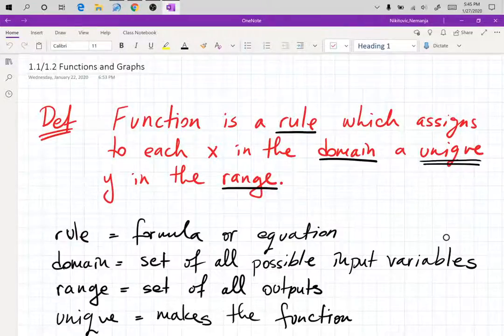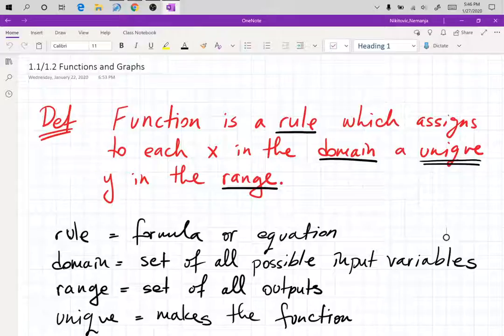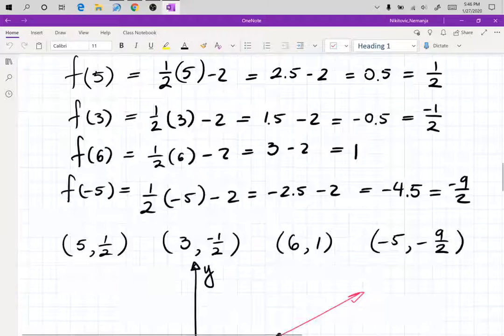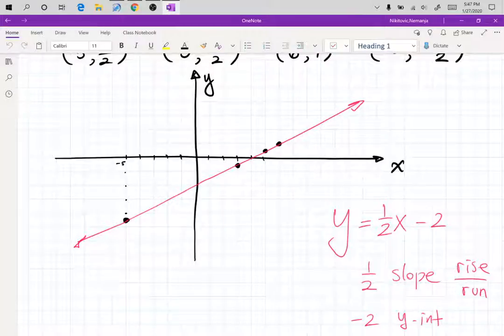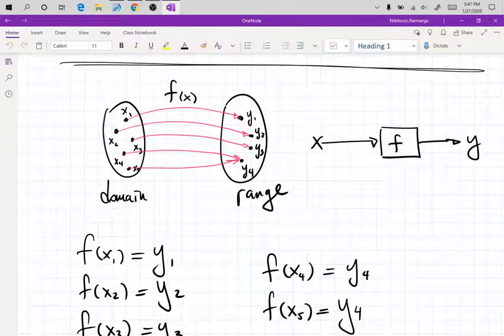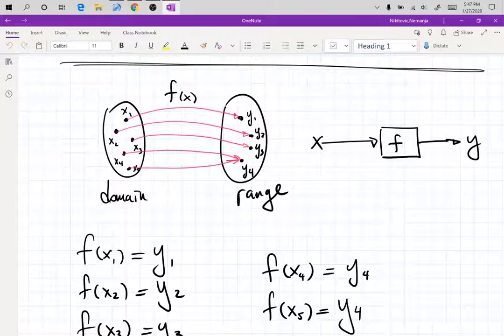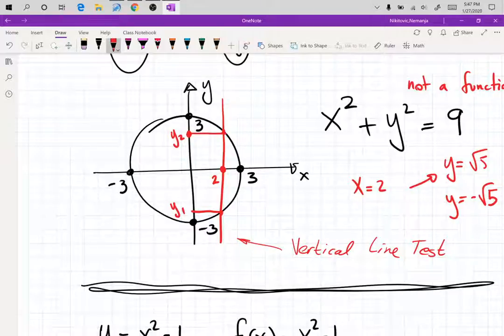Nemanja Nikitovic Live Stream (Precalc1 1.1/1.2 Function and Graphs Part2)